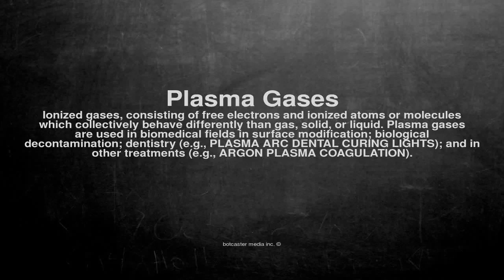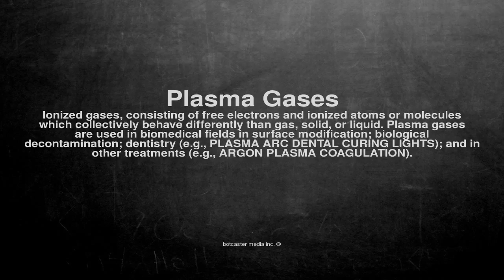Medical vocabulary: What does Plasma Gases mean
What does Plasma Gases mean in English?